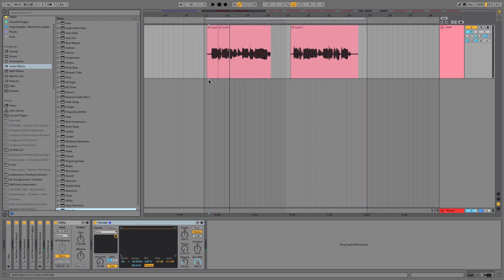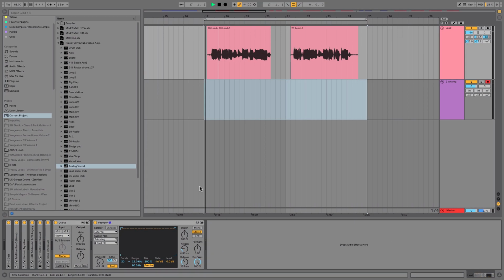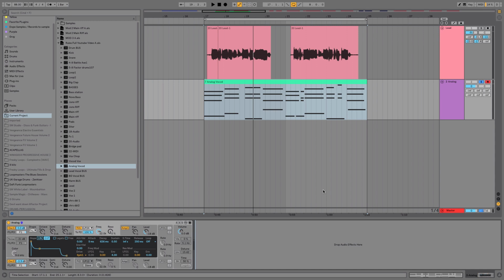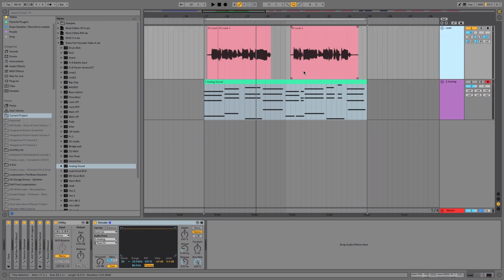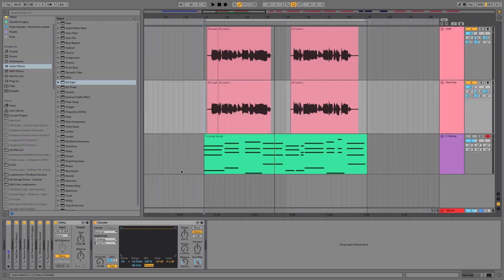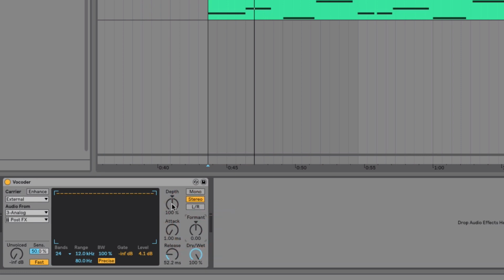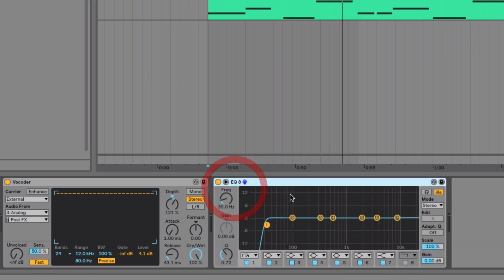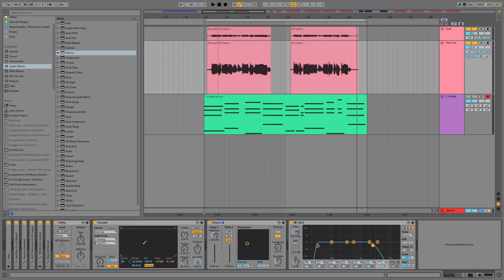Create Vocoder Vocals like Zedd's "The Middle" & Taylor Swift's "Delicate"